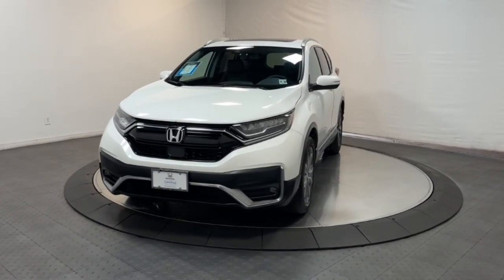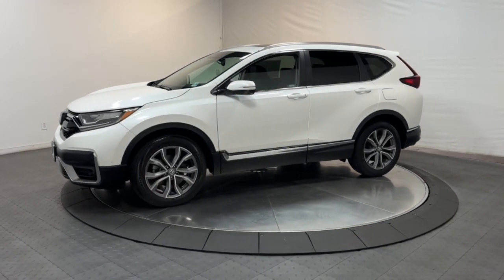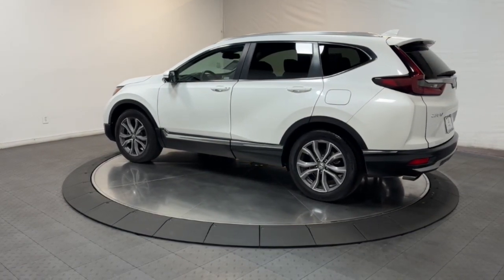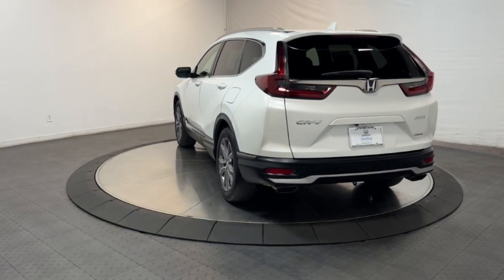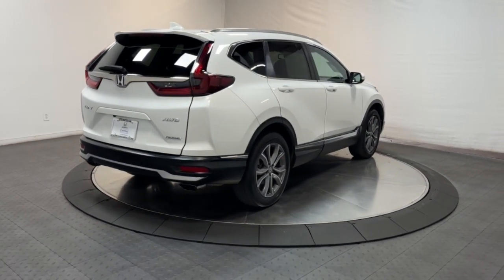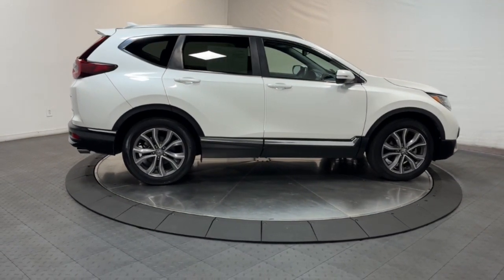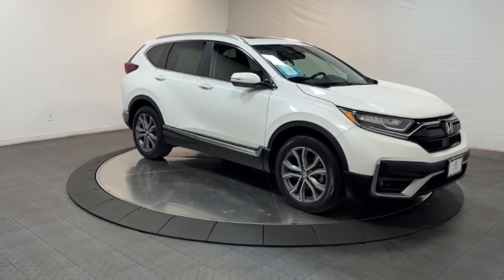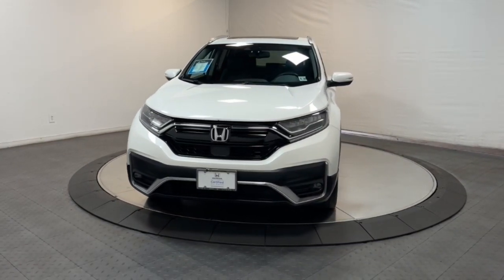2020 Honda CR-V Hillside, Newark, Union, Elizabeth, Springfield, NJ 236007A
Platinum White Pearl Used 2020 Honda CR-V Touring available in Hillside, New Jersey at Route 22 Honda. Servicing the Newark, Union, Elizabeth, Springfield, NJ area.

Certified. CARFAX One-Owner. White 2020 Honda CR-V Touring 4D Sport Utility CVT 1.5L I4 DOHC 16V WINTER IS GONE BUT WILL BE BACK AWD FOR YOUR SAFETY AND A LITTLE BIT OF FUN!! LOADED!! EVERY OPTION!!! AWD.brbrRecent Arrival! Odometer is 2602 miles below market average! 27/32 City/Highway MPGbrbrIts difficult to know what youre truly getting into when taking on the wheel of a pre-owned vehicle. Luckily each of our pre-owned vehicles are put through a vigorous 150-point inspection. With the smart way to pre-owned we include a vehicle history report as well as a title check on every pre-owned vehicle in stock. This way you know that the vehicle you are purchasing has not been affected by circumstances such as natural disasters (i.E. Hurricane Harvey and Irma) Odometer rollback Factory Lemon-Law Buyback Salvage/Rebuilds Washed Title and road accidents. With the smart way to pre-owned you and your passengers can feel safe in the seats of your newly-bought pre-owned vehicle.brbrWe invite you to stop in and visit our state of the art showroom conveniently located on Route 22 West in Hillside New Jersey just 2 miles West of Newark International Airport. Pre-owned vehicles are sold cosmetically as-is. Vehicles over 7 years old and / or 100000 miles are sold as-is.PLEASE ASK US FOR YOUR FREE VEHICLE HISTORY REPORT. Note that we make every effort to ensure the accuracy of the information on our site however we use information from and through multiple sources and cannot guarantee accuracy or be responsible for typographical errors. At Route 22 HONDA We Deliver Like Nobody Else!brbrHonda Details:brbr  * Warranty Deductible: $0br  * Transferable Warrantybr  * Limited Warranty: 12 Month/12000 Mile (whichever comes first) after new car warranty expires or from certified purchase date (for HondaTrue Certified program) 60 Month/86000 Mile (whichever comes first) from original in-service date if purchased within new vehicle limited warranty period (for HondaTrue Certified+ program) 5000 Mile 100-days/5000 miles(whichever comes first) after new car warranty expires or from certified purchase date (for HondaTrue Used program)br  * 182 Point Inspection (for HondaTrue Certified+ program) 182 Point Inspection (for HondaTrue Certified program) 112 Point Inspection (for HondaTrue Used program)br  * Roadside Assistancebr  * Vehicle Historybr  * Honda Care Motor Club Partner for 2 years/50000 miles (whichever comes first.) Roadside Assistance Trip Interruption and Concierge Service for the duration of the Certified Pre-Owned Limited Warranty. Up to two complimentary oil changes within the first year of ownership. SiriusXM 90-Day Trial (for HondaTrue Certified+ program) Vehicles purchased within New Vehicle Limited Warranty period: extends New Vehicle Limited Warranty to 4 years*/48000 miles*. Honda Care Motor Club Partner for 1 year/12000 miles. Up to two complimentary oil changes within the first year of ownership. SiriusXM 90-Day Trial (for HondaTrue Certified program) Honda Care Motor Club Partner for 1 year/12000 miles. Roadside Assistance Trip Interruption and Concierge Service for 1 year/12000 miles (whichever occurs first) beginning at the expiration of the New Vehicle Limited Warranty or from the date of sale of the vehicle if the New Vehicle Limited Warranty has expired at the time of sale. 2015 and newer models Honda Roadside Assistance is available throughout the New Vehicle Limited Warranty period. One complimentary oil change within the first year of ownership. SiriusXM 90-Day free trial. (for HondaTrue Used program)br  * Powertrain Limited Warranty: 84 Month/100000 Mile (whichever comes first) from original in-service date (for HondaTrue Certified program) 84 Month/100000 Mile (whichever comes first) from original in-service date (for HondaTrue Certified+ program) 5000 Mile 100-days/5000 miles(whichever comes first) afte
Navigation system: Honda Satellite-Linked Navigation System|9 Speakers|AM/FM radio: SiriusXM|Radio data system|Radio: 330-Watt AM/FM/HD/SiriusXM Prem Audio System|Air Conditioning|Automatic temperature control|Front dual zone A/C|Rear window defroster|Memory seat|Power driver seat|Power steering|Power windows|Remote keyless entry|Steering wheel mounted audio controls|Four wheel independent suspension|Speed-sensing steering|Traction control|4-Wheel Disc Brakes|ABS brakes|Dual front impact airbags|Dual front side impact airbags|Front anti-roll bar|Low tire pressure warning|Occupant sensing airbag|Overhead airbag|Rear anti-roll bar|Power